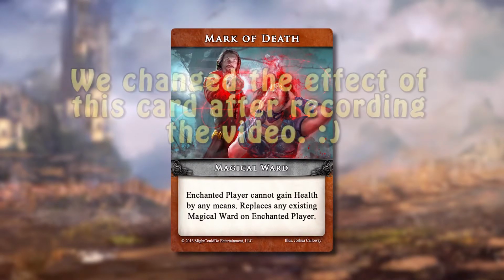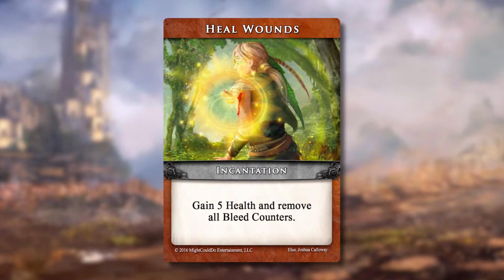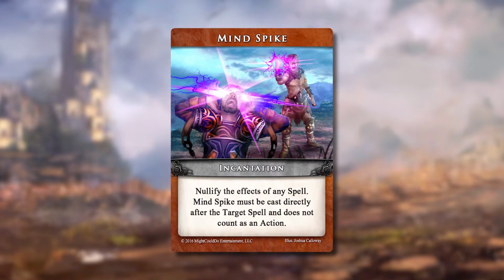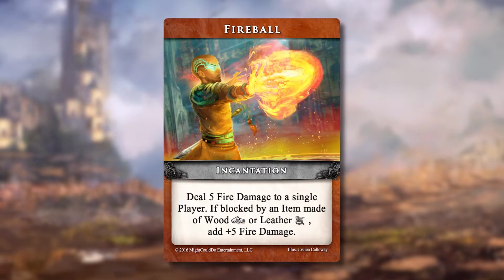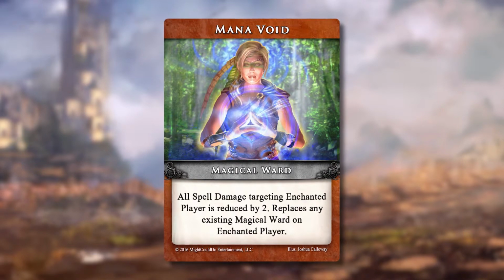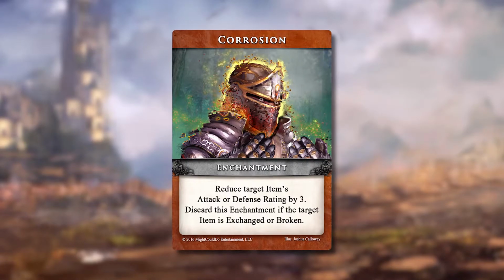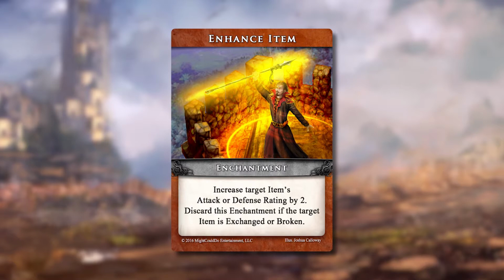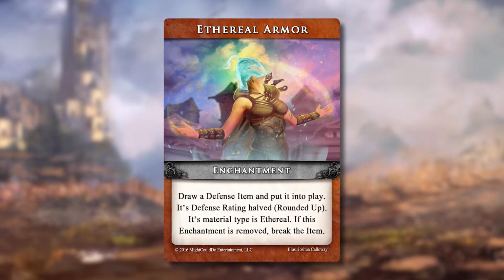Duel of Legends: Second Edition Spell Cards